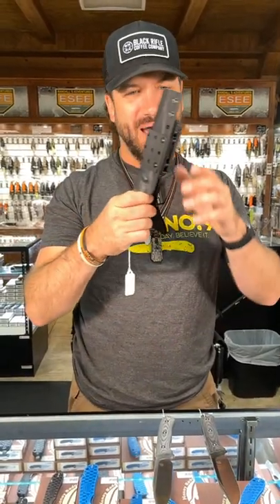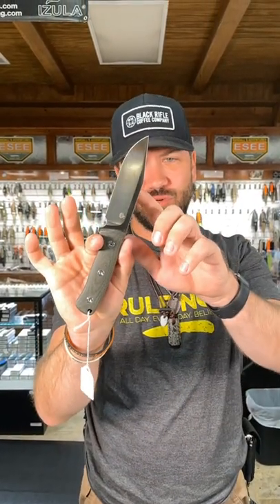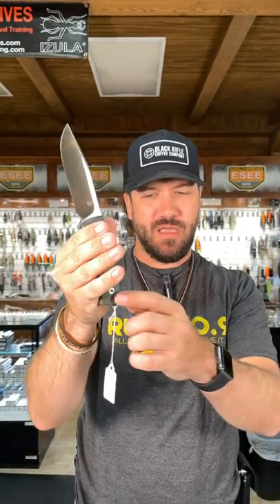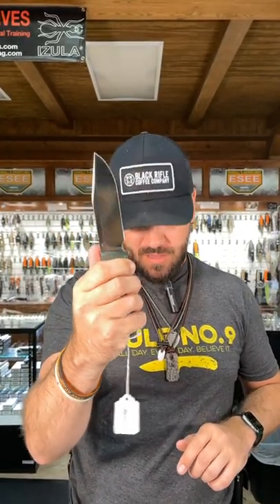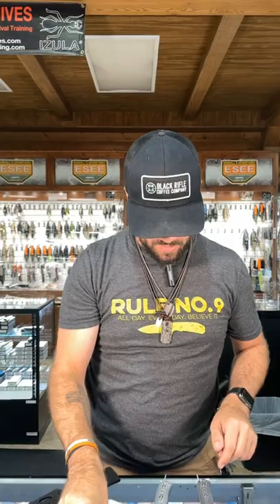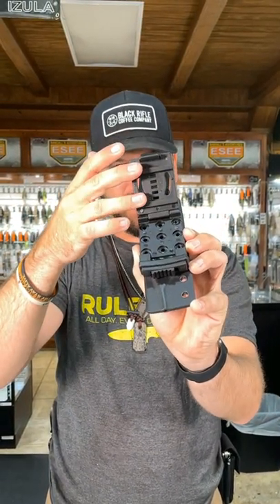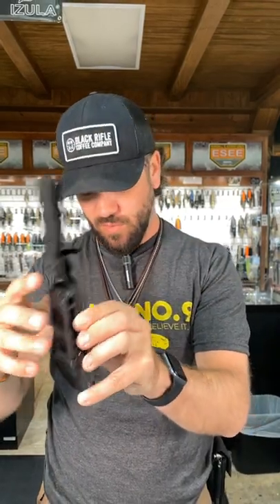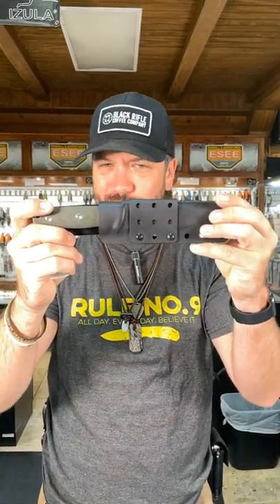QSP BISON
Quality, Service, and Price are what QSP stands for and they prove it once again but this time in a fixed blade! The QSP Bison features a 4.5" D2 tool steel full tang blade with micarta handles and includes a Kydex sheath.